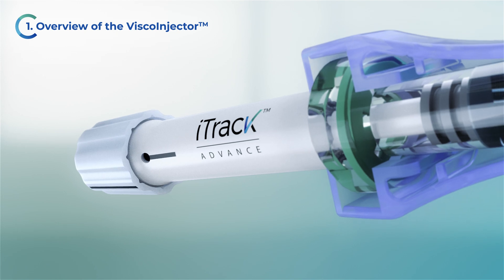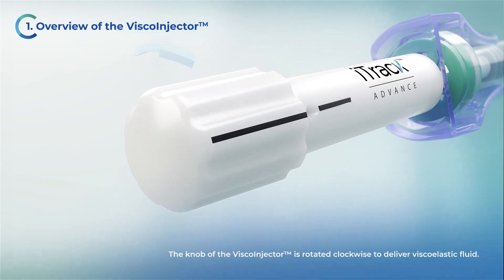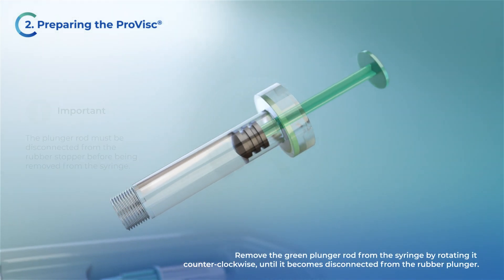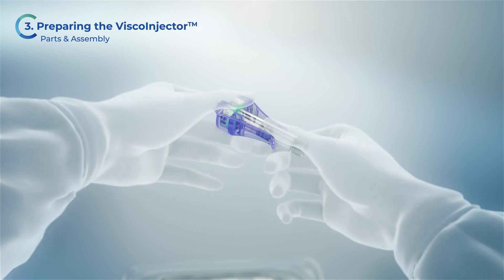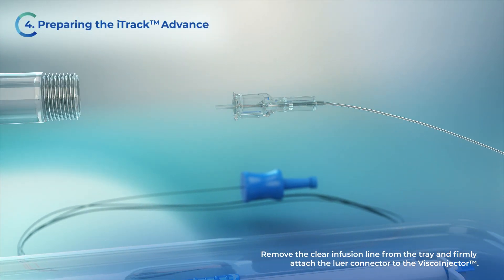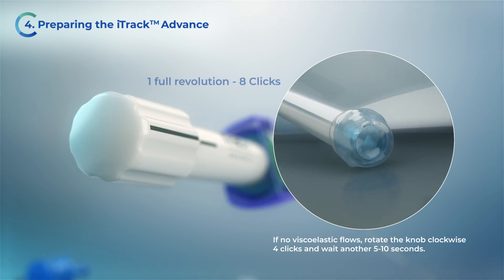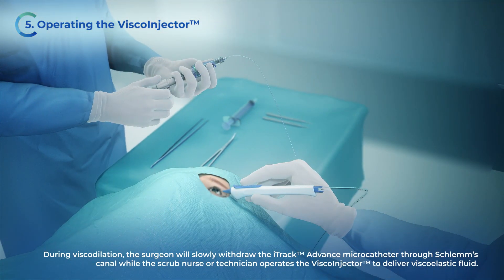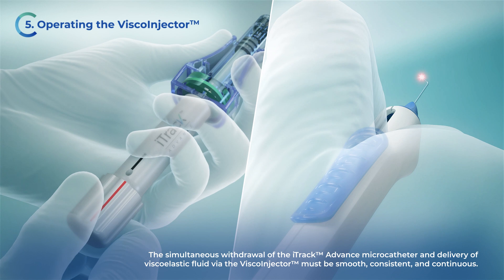iTrack™ Advance Training Video: ProVisc and the ViscoInjector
The iTrack™ Advance has a US Food and Drug Administration (FDA) 510(k) and CE Mark (Conformité Européenne) for the treatment of open-angle glaucoma.

Indications for Use, USA: The iTrack™ Advance is indicated for fluid infusion or aspiration during surgery. The iTrack™ Advance is indicated for the cutting or disruption of the trabecular meshwork during goniotomy procedures.* The iTrack™ Advance is indicated for catheterization and viscodilation of Schlemm’s canal to reduce intraocular pressure in adult patients with open-angle glaucoma.

The ab interno surgical technique is not a cleared indication for the iTrack™ Advance in the USA.

* The iTrack™ Advance cutting function (goniotomy) is a Class 1 510(k) exempt device function that is not specifically indicated for the reduction of intraocular pressure (IOP) or the treatment of open-angle glaucoma.

Indications for Use, International: The iTrack™ Advance is indicated for fluid infusion or aspiration during surgery. The iTrack™ Advance is indicated for catheterization and viscodilation of Schlemm’s canal to reduce intraocular pressure in adult patients with open-angle glaucoma.

For more information in relation to approved labelling and indications for use, please